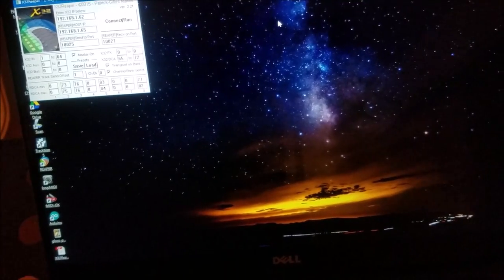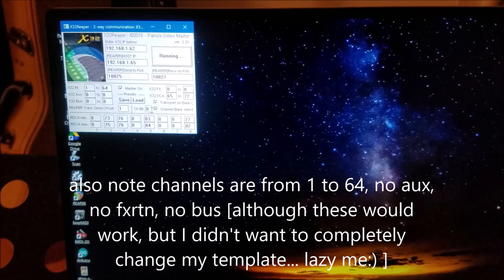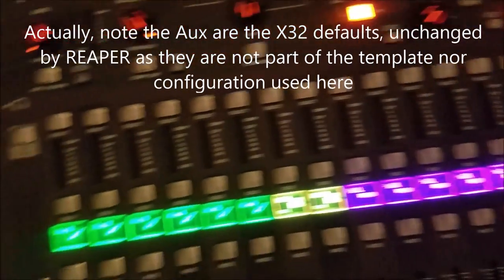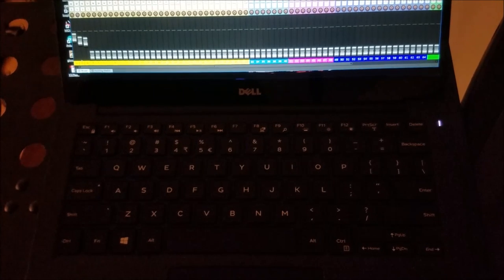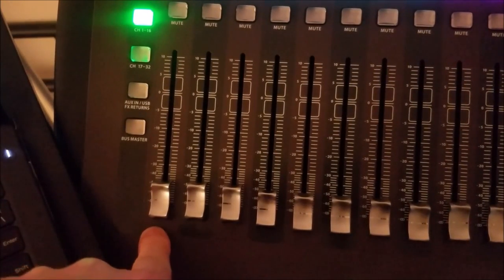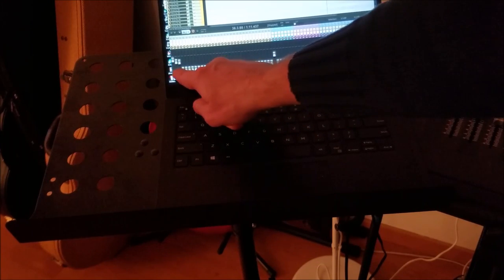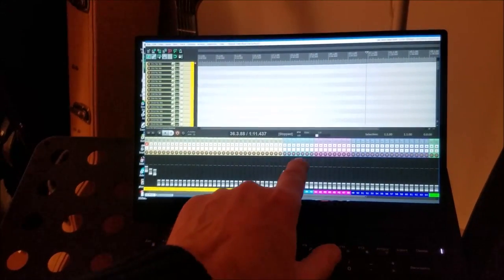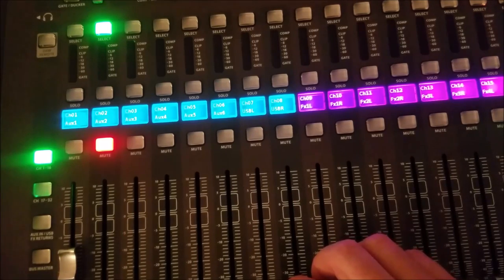X32Reaper version 2.21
REAPER virtual banks managed from the X32.
Banks (groups of 32 channels) can be managed (with memory) enabling to mix a very large number of REAPER tacks using the X32 as a control surface. Volume, pan, mute, select, solo, scribble text, color and icon, as well as mix bus sends (16 per channel) are manageable.